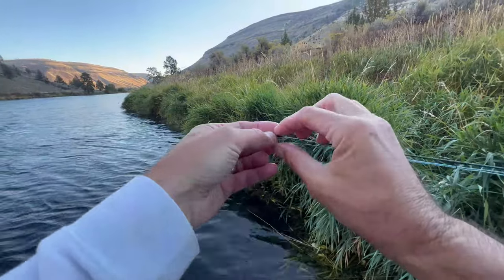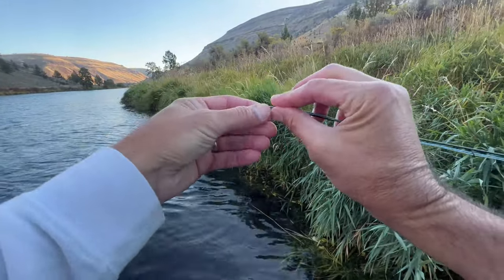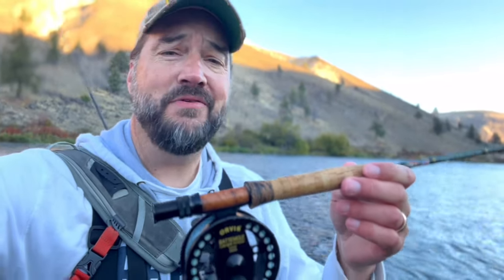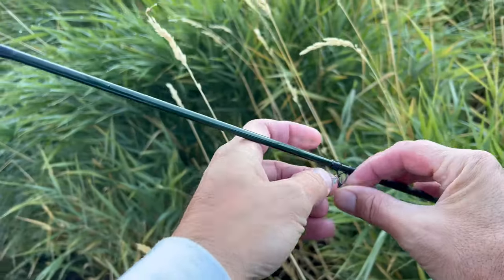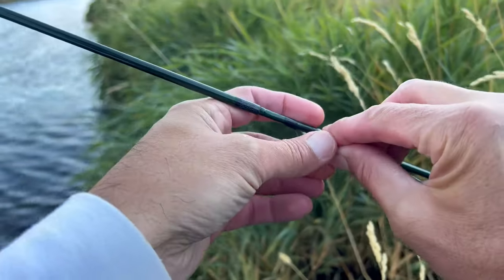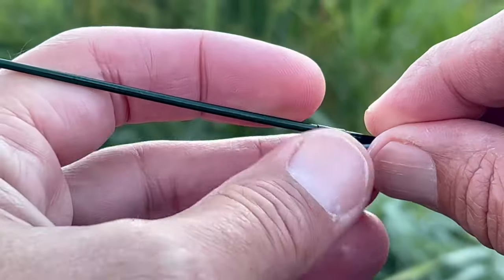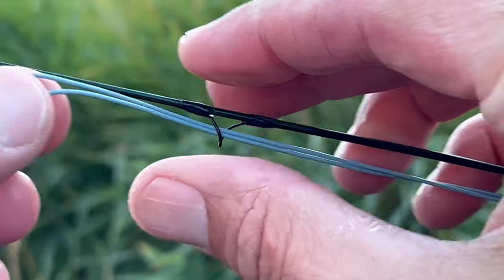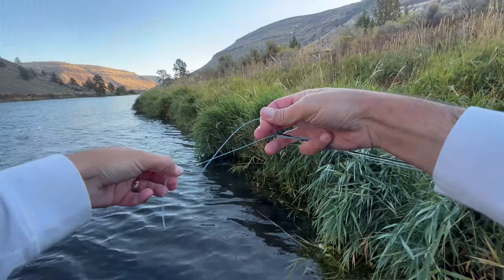Save Time Avoid Headaches (Fly Fishing Tip)